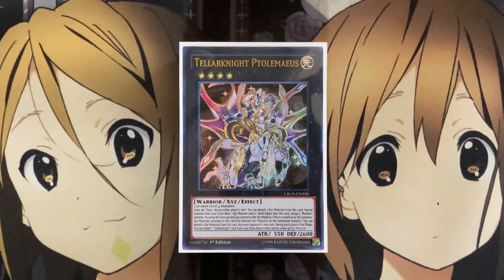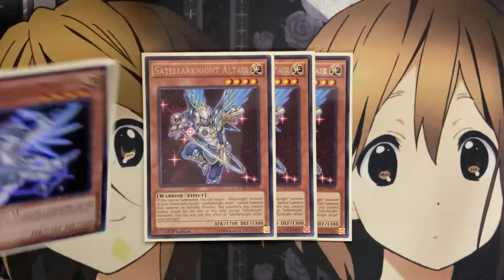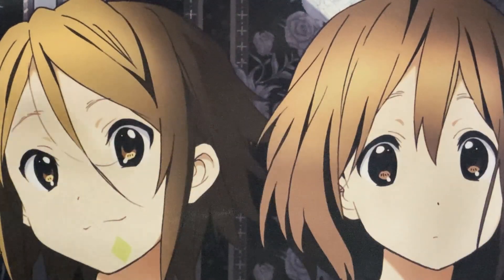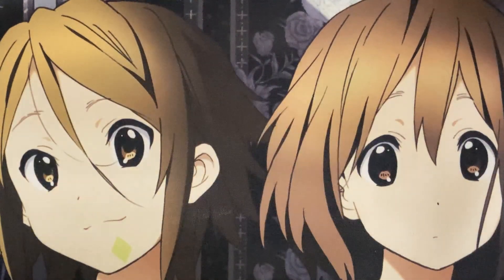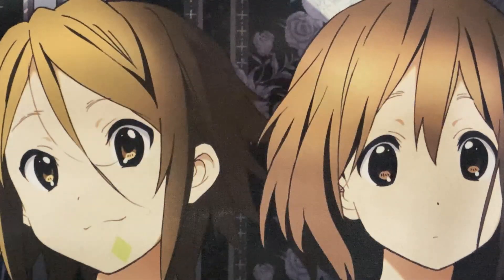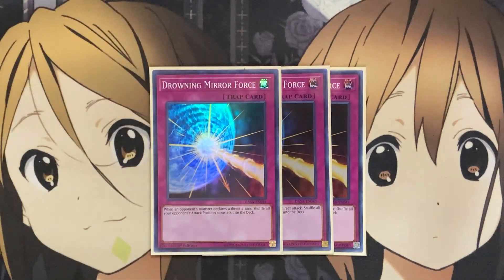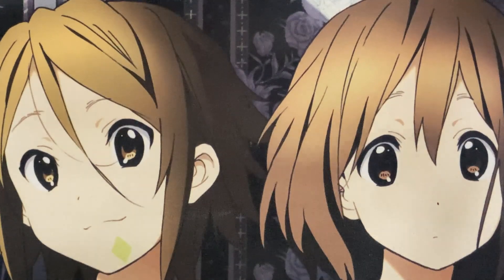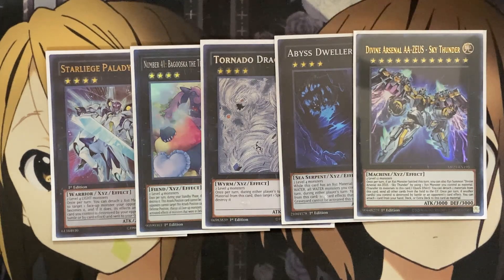My Satellarknight Yugioh Deck Profile for Post December 2022 Banlist